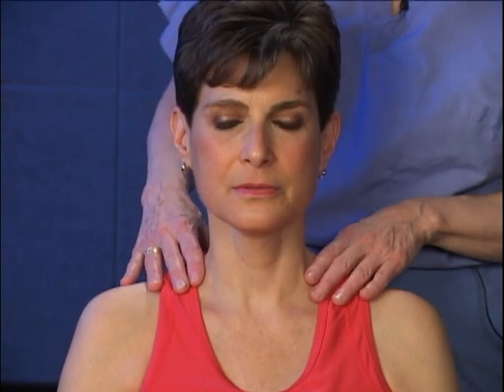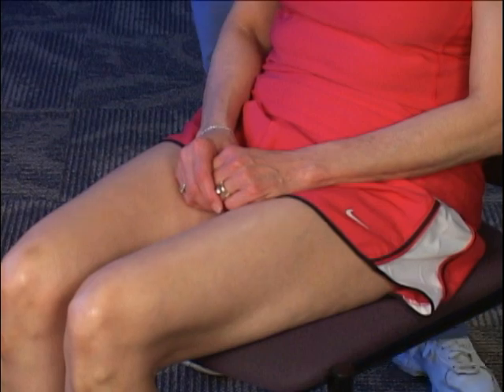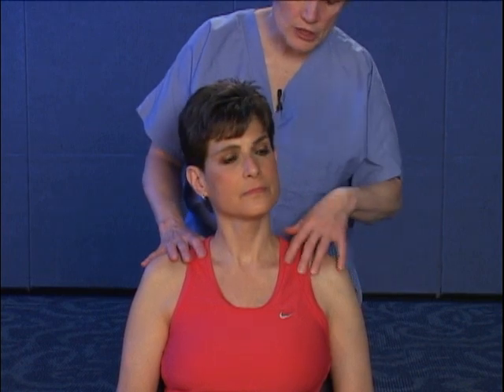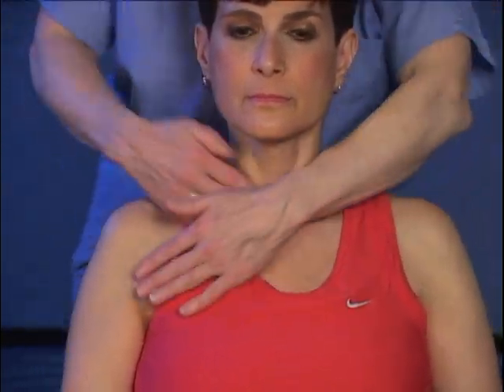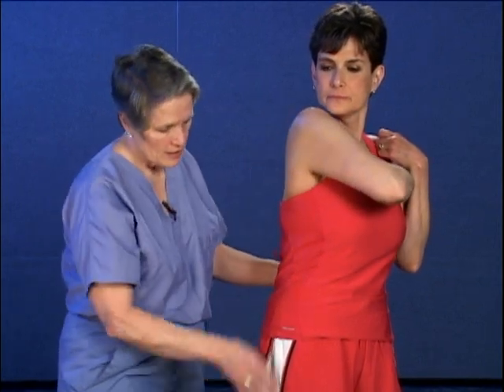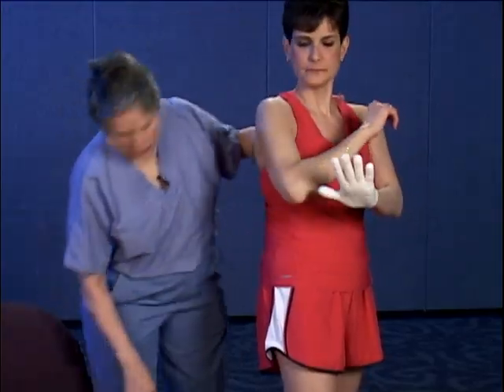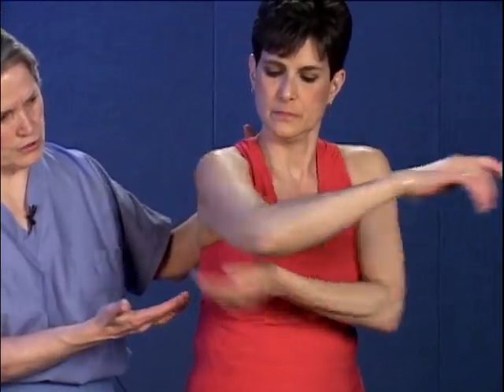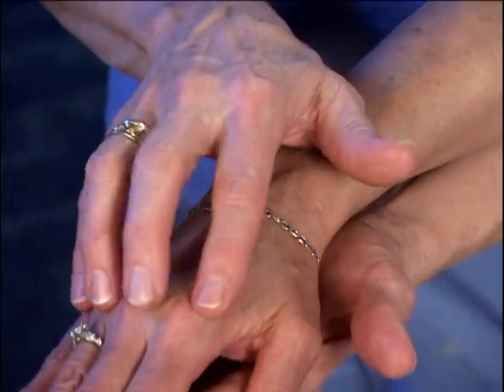1 Exercises for Lymphedema Patients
Part 1 of 5 instructional videos for home health care of lymphedema.